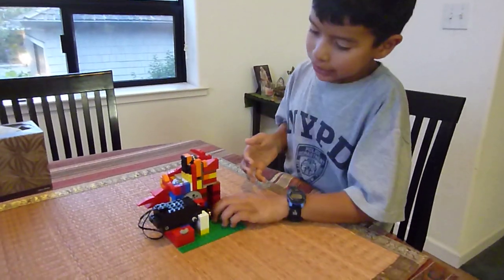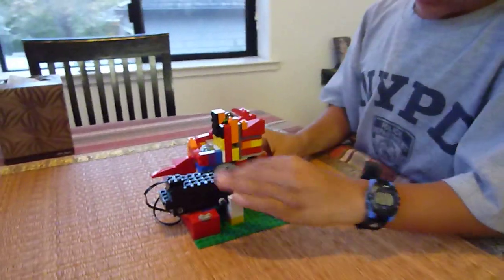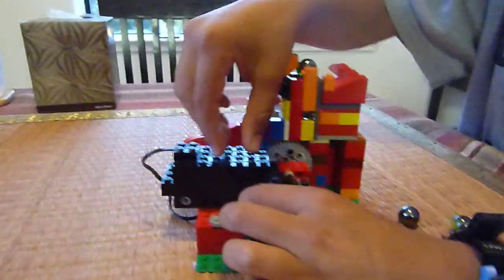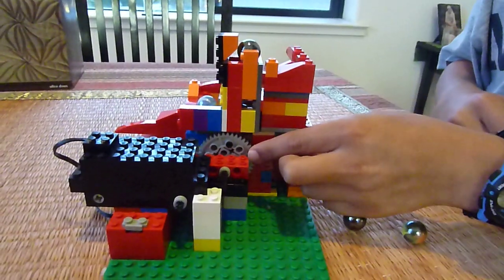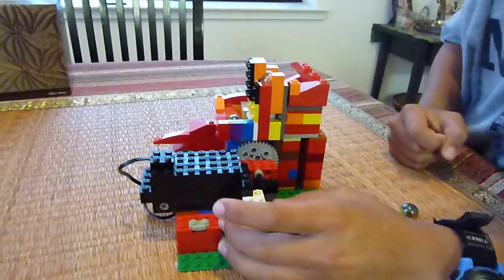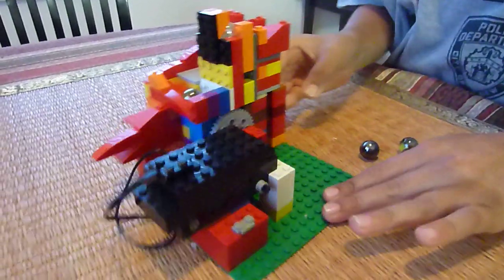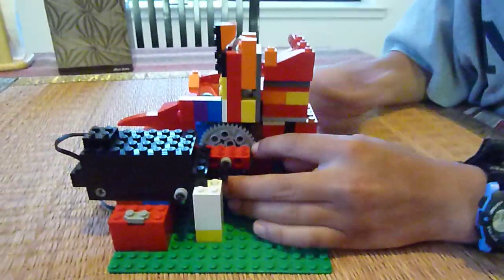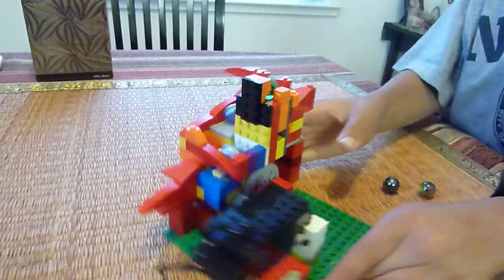Lego Marble Machine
Prototype of a wooden marble machine that we want to build..